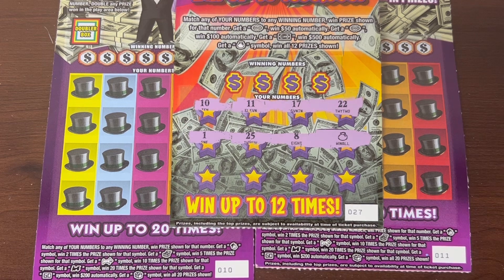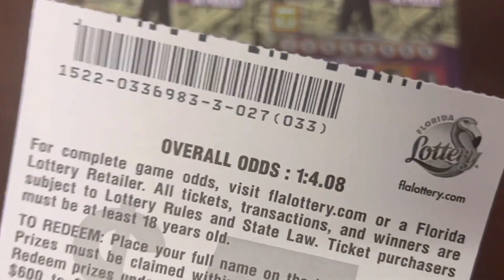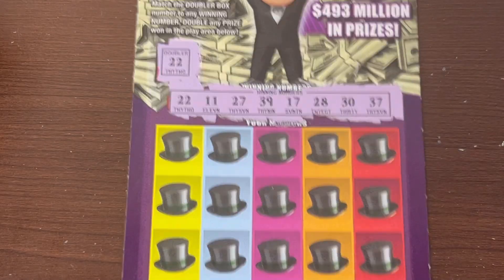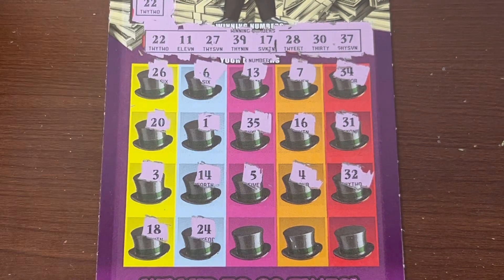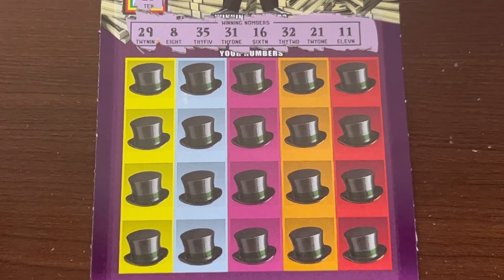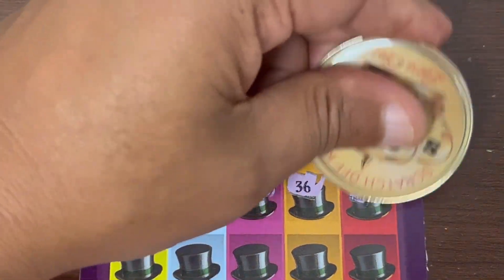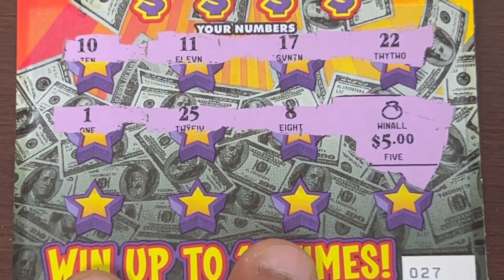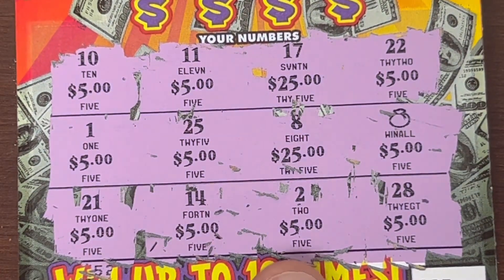Win All BANG!!